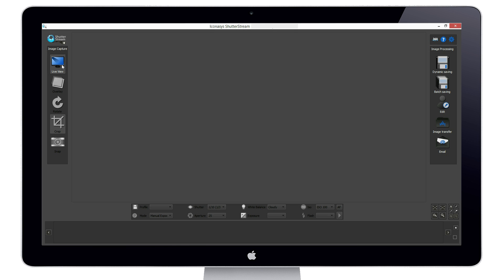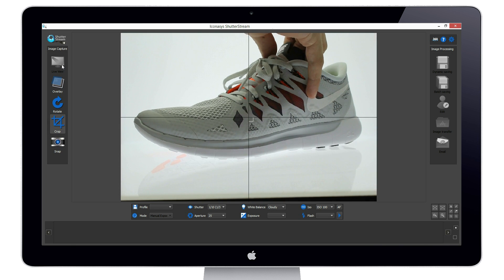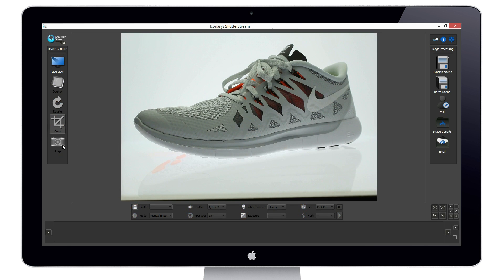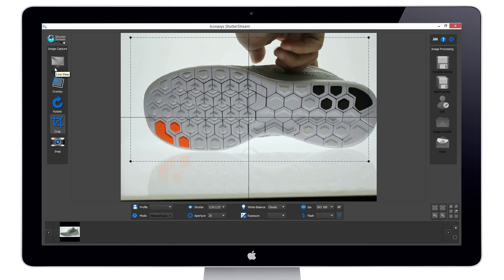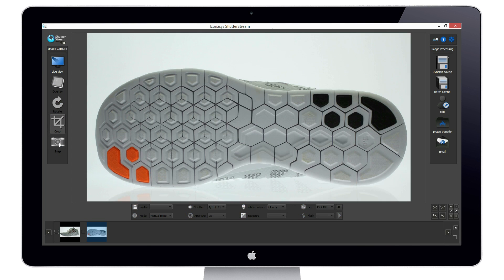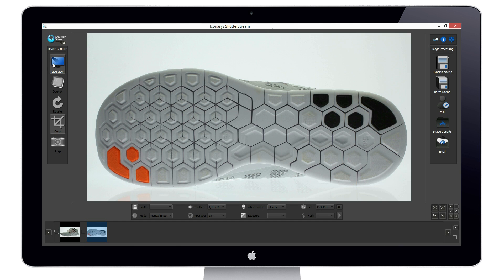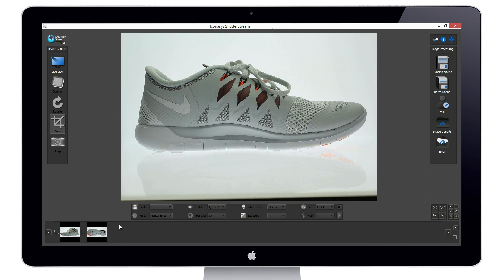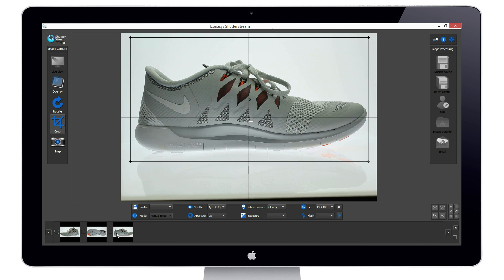Shutter Stream Camera Control Software - Automated Image Capture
Automate product photography with Shutter Stream Camera Control Software. The software connects nikon & canon DSLR cameras via usb and allows users to control camera hardware commands through mouse clicks. To capture an image, users simply mouse click the snap button and within seconds the product image is captured and uploaded to the program. Shutter Stream is the fastest and easiest camera control software and is designed for studio and product photography. For the complete amera control software workflow, please

This video was filmed in the Iconasys 24″ LED Light Box for Product Photography